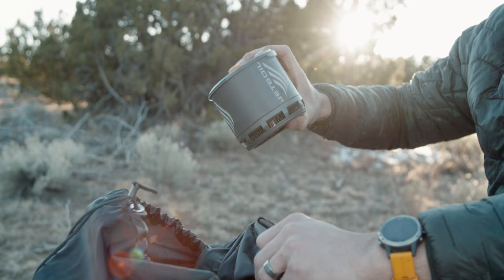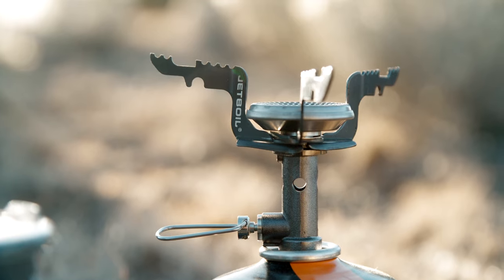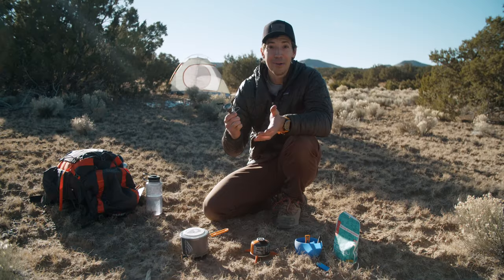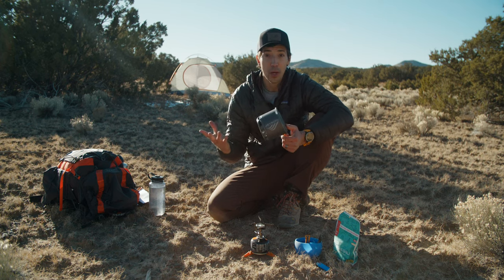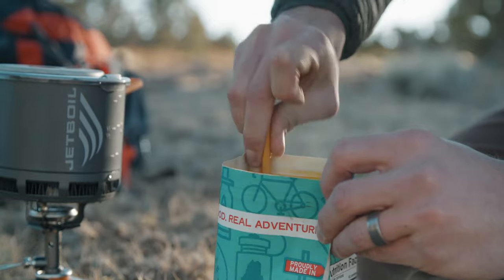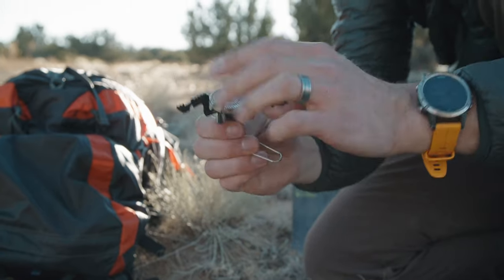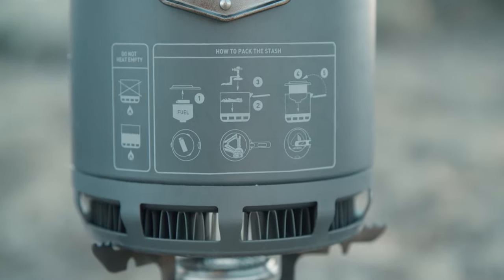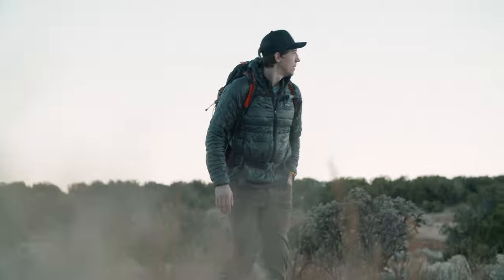Jetboil Stash Walkthrough | Ultralight Titanium Backpacking Stove System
Meet the STASH. Our lightest and most compact stove system delivers Jetboil speed and efficiency at a fraction of the weight. Because even if you’re counting ounces, you deserve a hot meal at the end of a long day on the trail.

Features & Specs:
- 7.1 oz total system weight (fuel not included)
- .8L aluminum cook pot w/ FluxRing technology (4.23 oz)
- Stand-alone stove with titanium burner (2.82 oz)
- Compact nesting design takes up less pack space
- 2.5 minute boil time